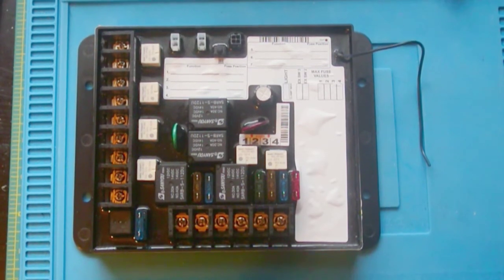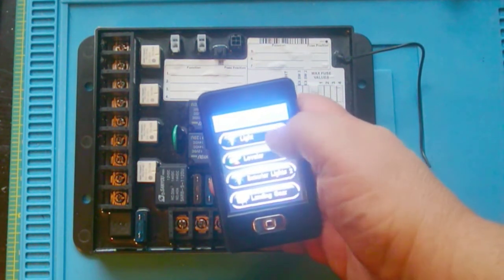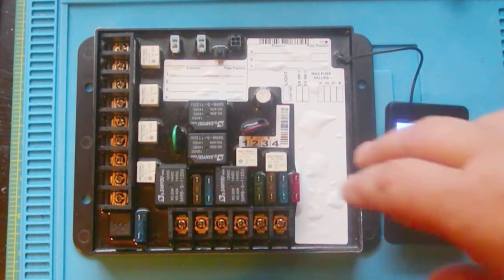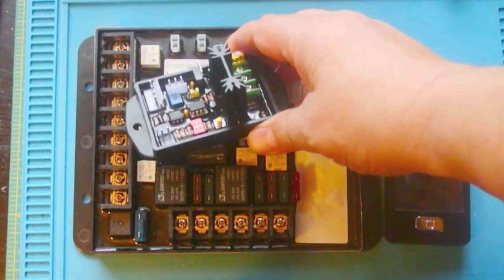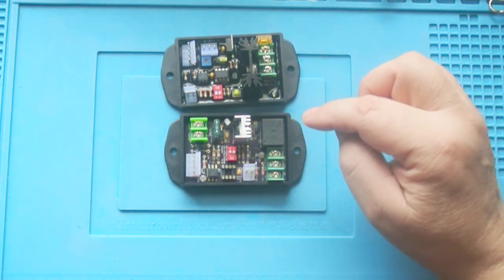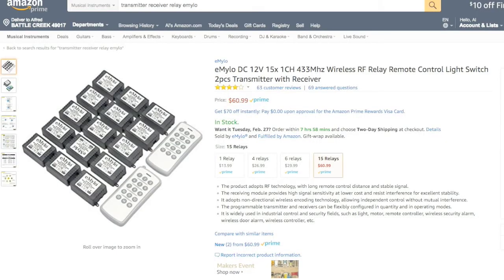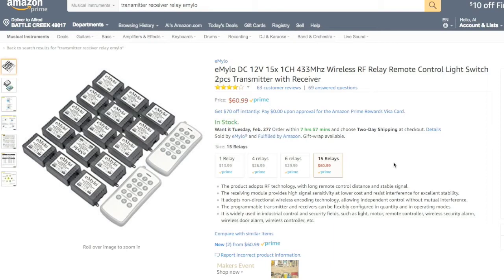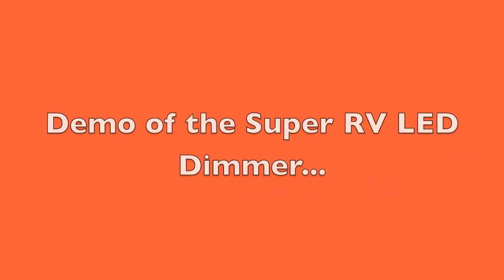Designing LED Control Modules for the RV Multi-function Receiver.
This is a follow-on video to the Lippert Linc control system video whereby I engineer two different LED control modules to compensate for the momentary-latching behavior of the Linc Multi-function receiver.